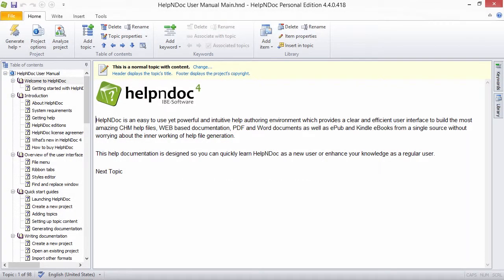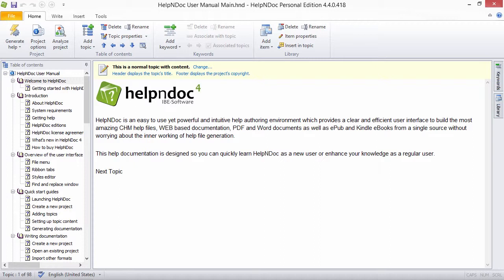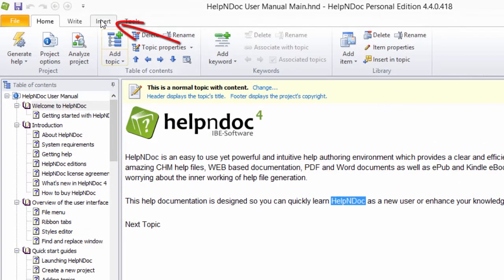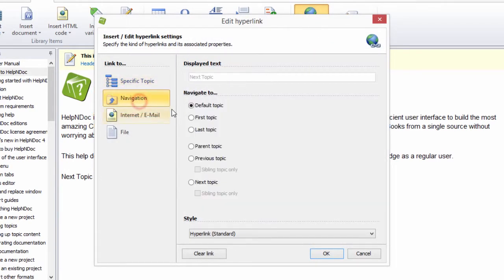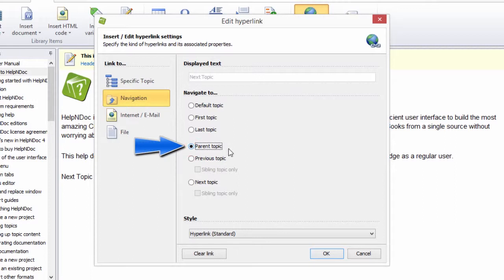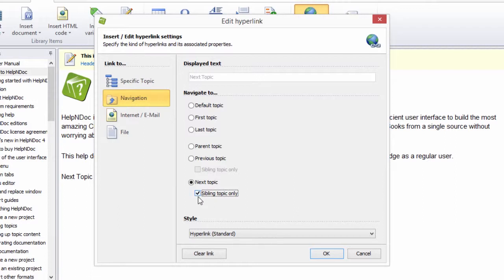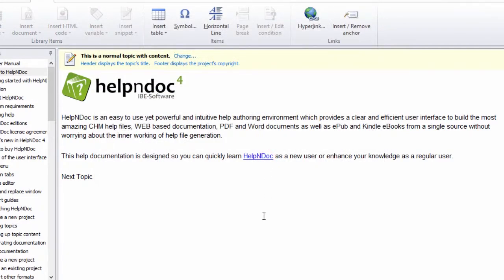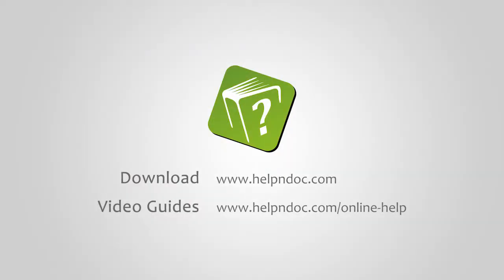How to define hyperlinks to relative topics (Step-by-step guide)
HelpNDoc allows you to define hyperlinks that are relative to the position of the topics that readers are viewing when they click the hyperlinks. For example, hyperlinks defined to take readers to the "next topic" would display the topics that immediately follow the ones readers are currently viewing. This permits you to maintain the relative position of hyperlinks when you change the order of topics without needing to update the specific hyperlinks.

Using the "Hyperlink" button in the "Insert" ribbon tab, you can access the hyperlink dialog.
Click Navigation in the menu along the left-hand side of the window. This displays six relative locations to which readers will be taken when they click on the hyperlink:

Default topic as defined in Project options on your Home ribbon tab
First topic in your table of contents
Last topic in your table of contents
Parent topic relative to the topic currently being viewed
Previous topic that had been visited immediately prior to clicking the hyperlink
Next topic in your table of contents
When Sibling topic only is checked, links will go to the previous or subsequent topics of the same hierarchal level as the ones currently being viewed.

Click OK in the lower right-hand corner of the window to save the new hyperlink and close the window.

Follow the steps outlined above to maintain the hyperlink.
To remove the hyperlink, click Clear link in the lower left-hand corner of the window.

HelpNDoc makes it easy for you to create hyperlinks to specific topics, web pages, create e-mail messages, and files. The steps for defining these types of hyperlinks are outlined in other step-by-step guides.